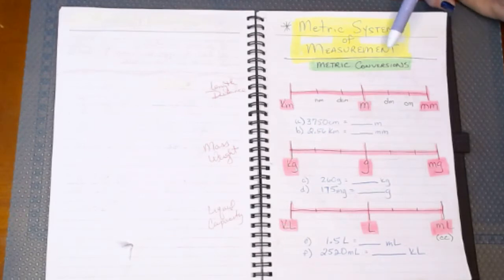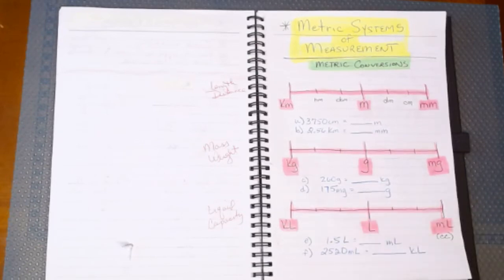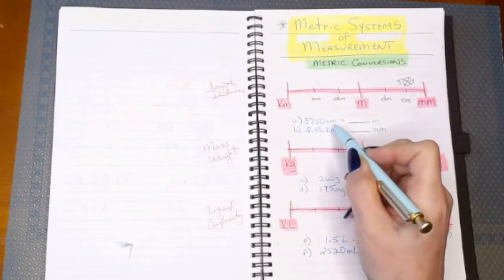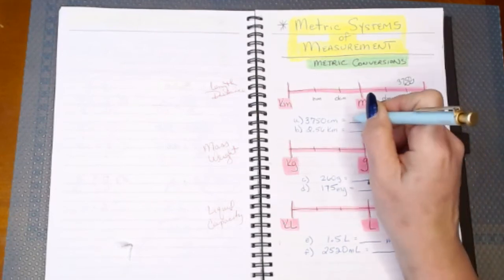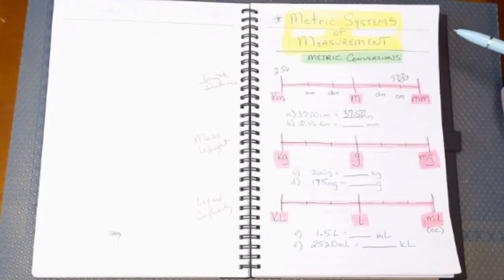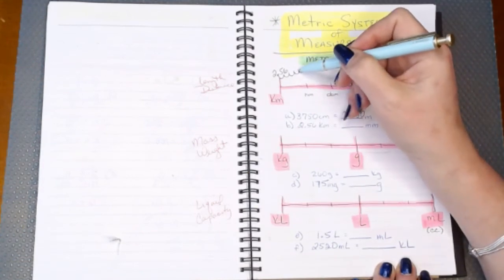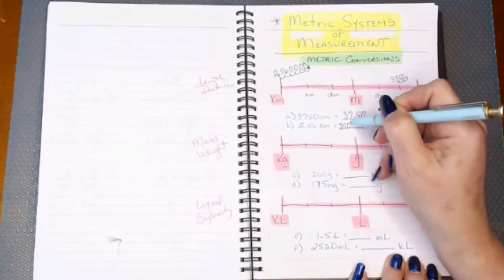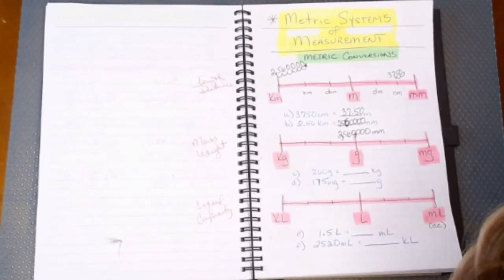Metric Conversions - Meters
A step by step tutorial explaining the pattern of Metric Conversions while showing 2 Meter Conversions.  1st Video of metric conversions, more to follow...